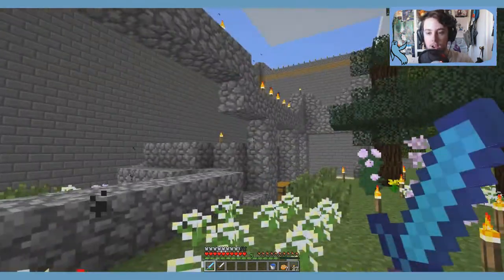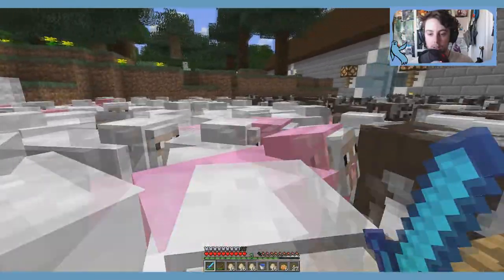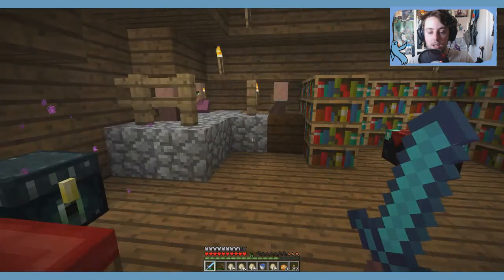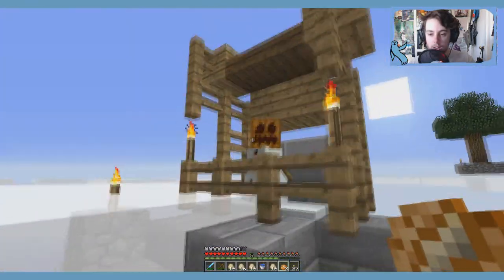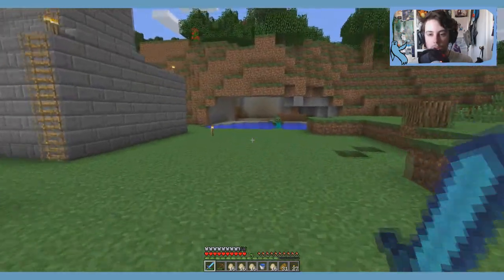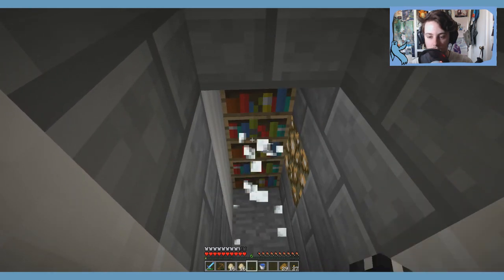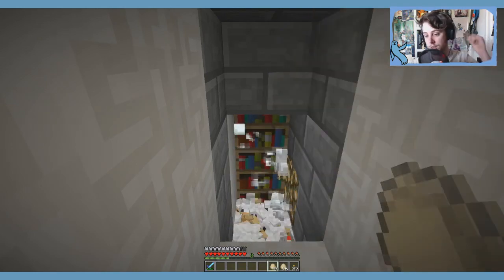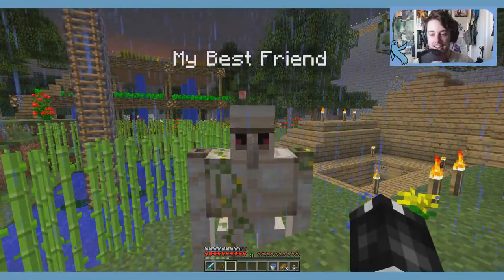Minecraft Ezrahlia: Snowmen & Chickens - #20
Awhile ago, I did a prank to August, then not too long ago, I just kinda bummed around and did not much.  Thanks for being great! :D ♥

Wanna see me be competitive? Go here!

Other awesome people you should check out!